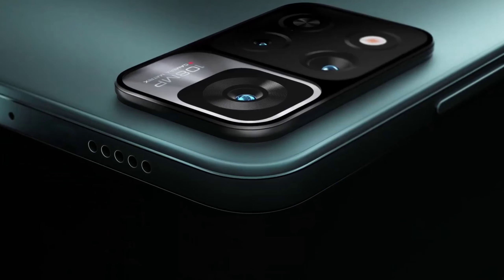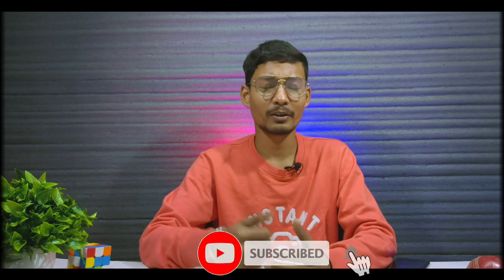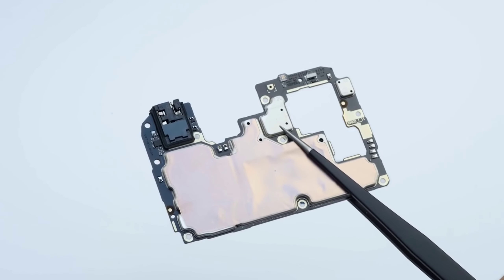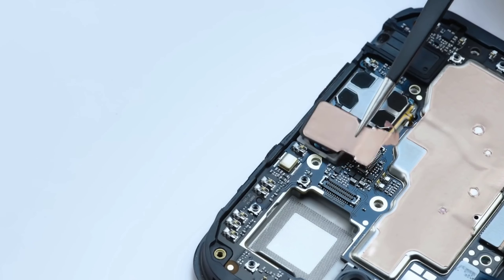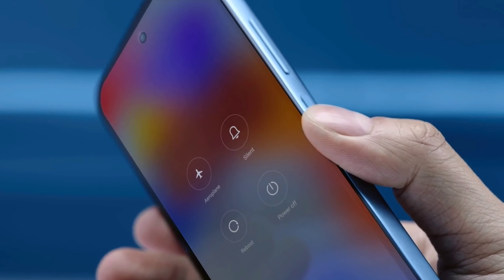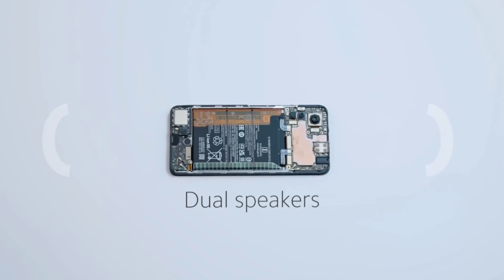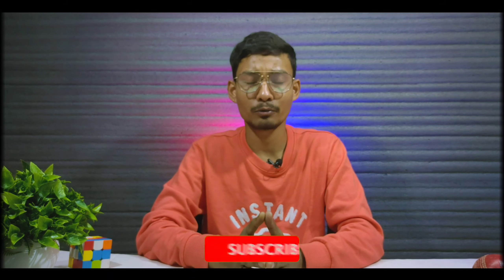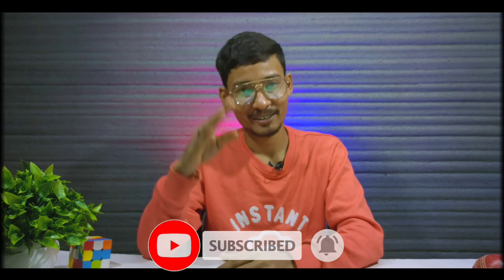Redmi Note 11 Pro VS Redmi Note 11 Pro+ | কোনটা Choose করবো?....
Hello guys,
  Redmi note 11 pro and  Redmi note 11 pro+ launched in india. In this video we are going to checkout Redmi Note 11 Pro & Redmi Note 11 Pro+ 5G specs and features. we will talk about redmi note 11 pro performance, Redmi Note 11 Pro 5G display, Redmi Note 11 Pro 5G design. we will also talk about redmi note 11 series first sale in bangladesh and all details.